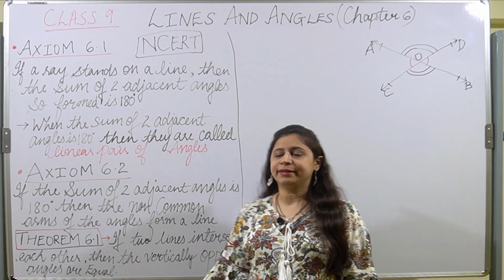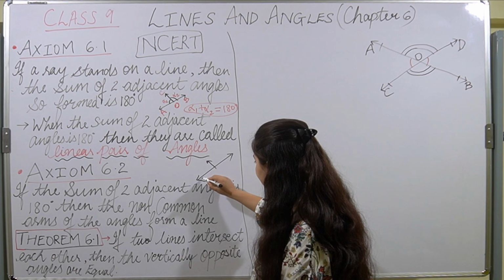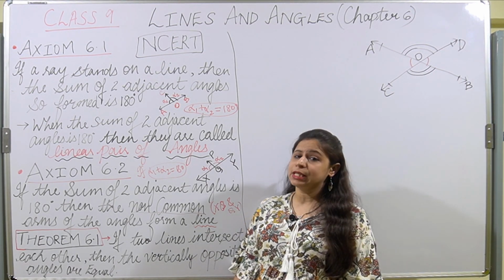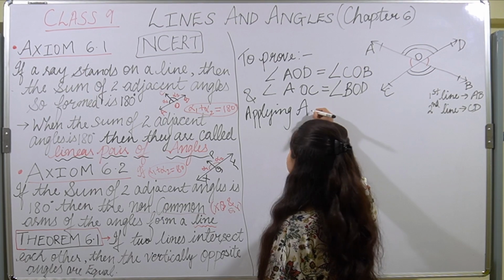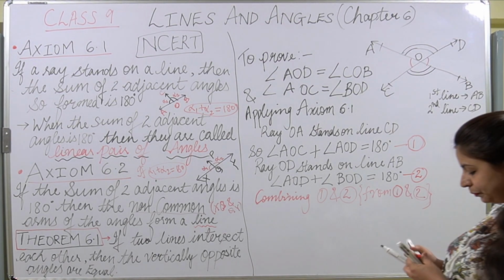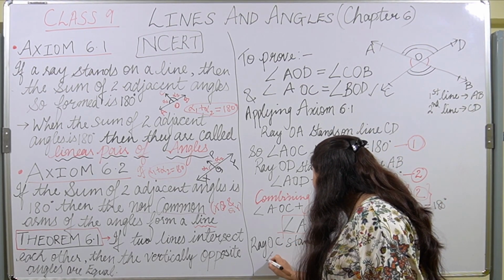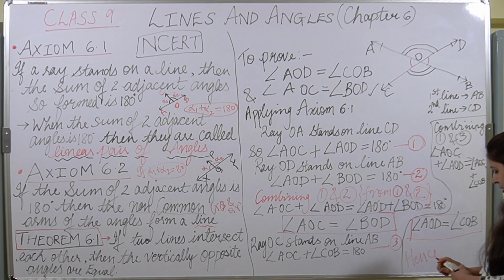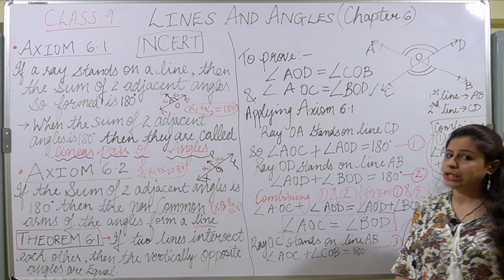Lines and Angles : Axioms CBSE Class 9